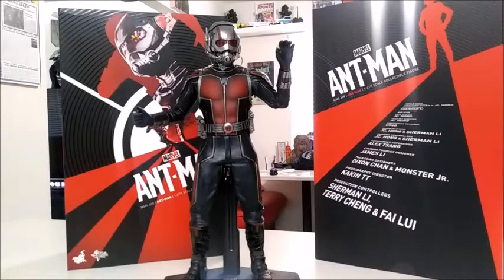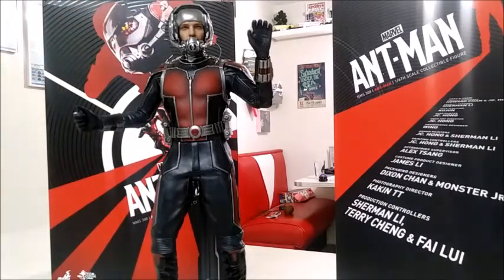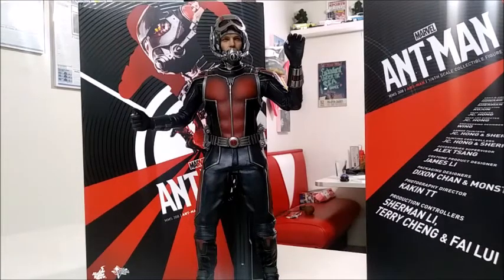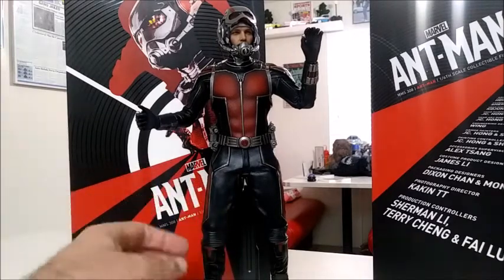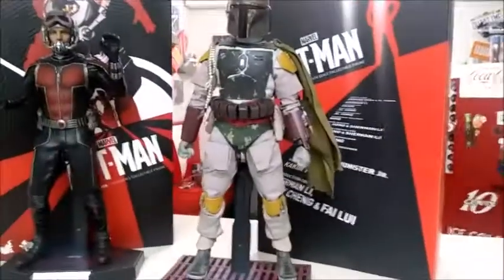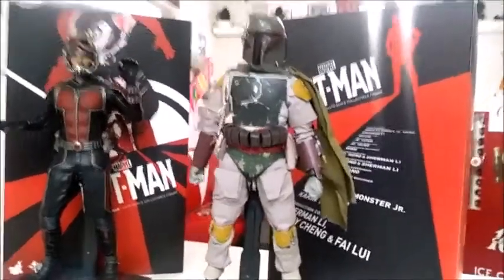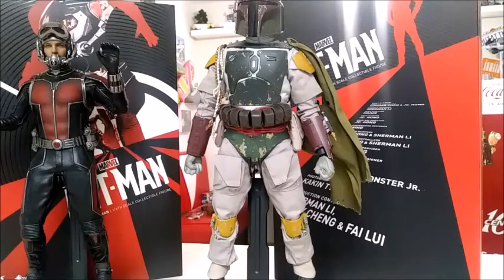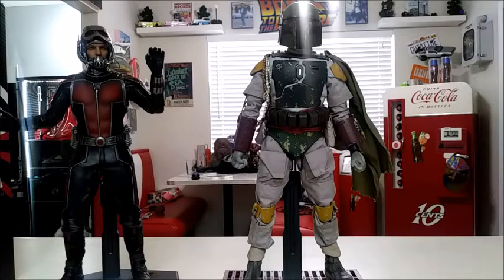New Avenger updates Ant-Man review 1/6 Hot Toys Star Wars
Hey Everyone, hope your staying cool. Working inside today on many of my projects..